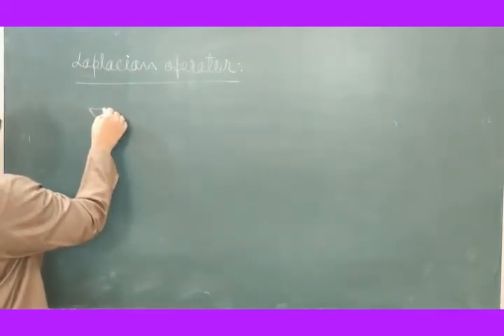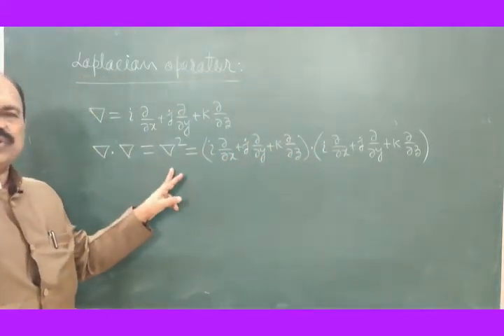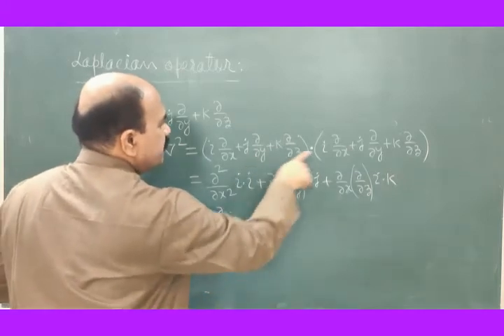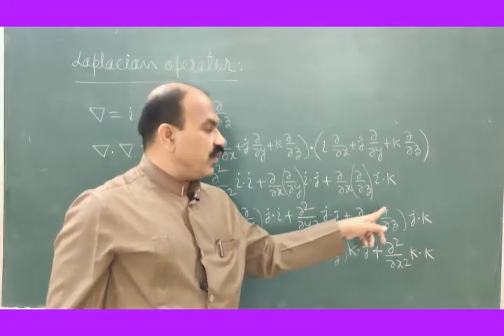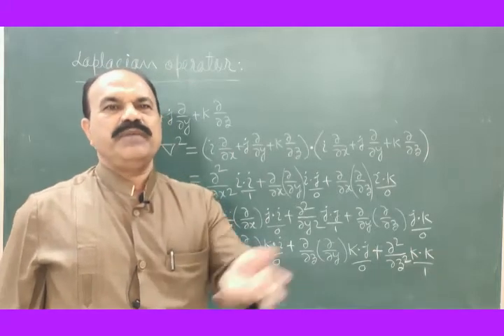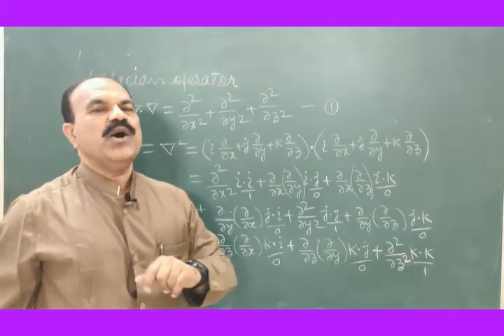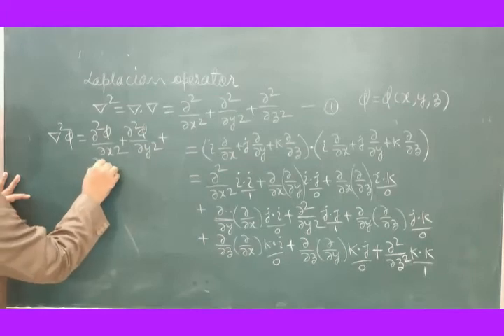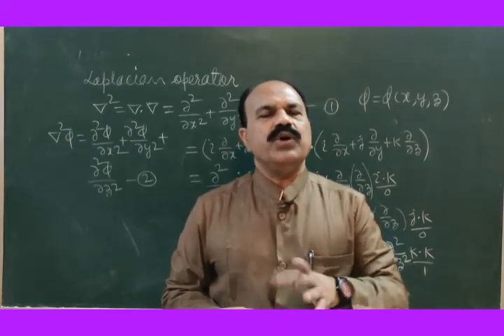22 B SC I LAPLACIAN OPERATOR